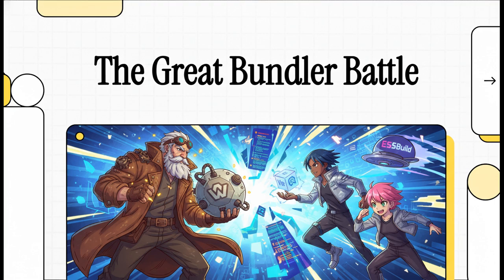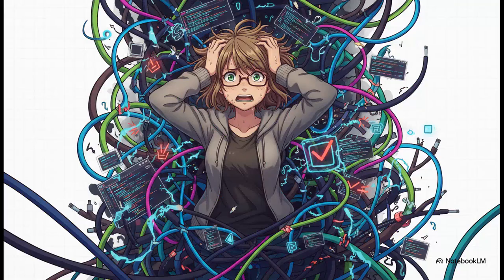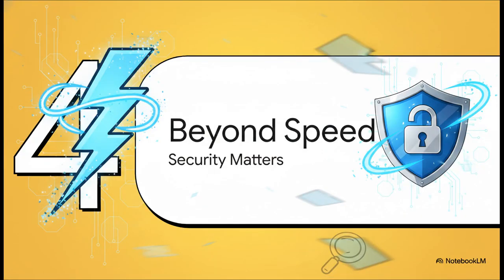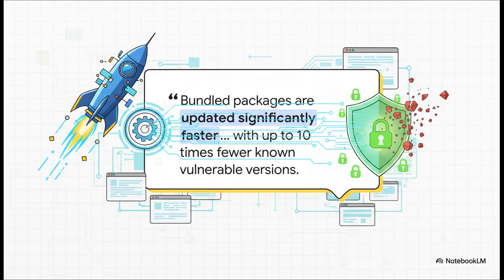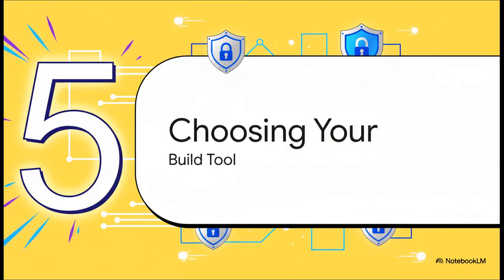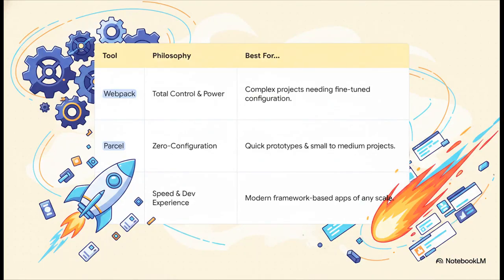JavaScript Bundlers: Performance, Features, and Security Analysis | Uplatz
JavaScript bundlers are a critical part of modern web application architecture, directly impacting performance, developer experience, and security posture. As applications grow larger and dependency graphs become more complex, choosing and configuring the right bundler is no longer just a tooling decision—it’s an architectural one. This video provides a deep, practical analysis of modern JavaScript bundlers, focusing on performance characteristics, feature trade-offs, and security considerations.

This Uplatz Explainer breaks down how JavaScript bundlers work at a fundamental level—covering module resolution, dependency graphs, code transformation, tree shaking, code splitting, and output optimization. You’ll learn how modern bundlers leverage ES Modules, parallelism, and caching to dramatically improve build speed and runtime efficiency.

The video compares key bundler features and performance models, explaining how different tools approach development servers, hot module replacement, production builds, and large-scale application optimization. We clarify where fast dev-time bundlers shine, where traditional bundlers remain relevant, and how teams evaluate trade-offs between speed, flexibility, and ecosystem maturity.

A major focus of the session is bundler security. You’ll gain insight into software supply-chain risks, transitive dependency vulnerabilities, build-time attack surfaces, and misconfiguration pitfalls. The video explains best practices for secure dependency handling, lockfiles, vulnerability scanning, source map protection, and integrating bundler security into DevSecOps pipelines.

This video is ideal for frontend developers, JavaScript engineers, tech leads, DevOps and security professionals who want a clear, architecture-level understanding of JavaScript bundlers—enabling them to build faster, safer, and more maintainable web applications in today’s complex JavaScript ecosystem.